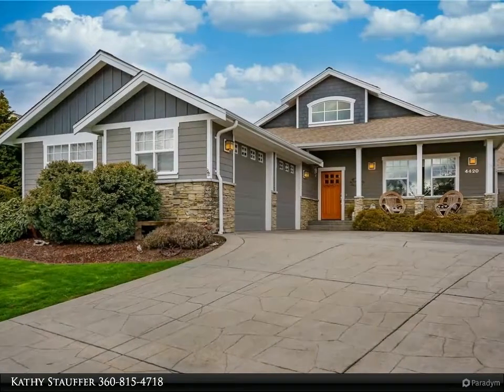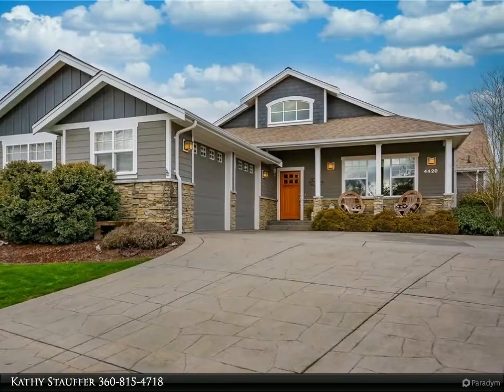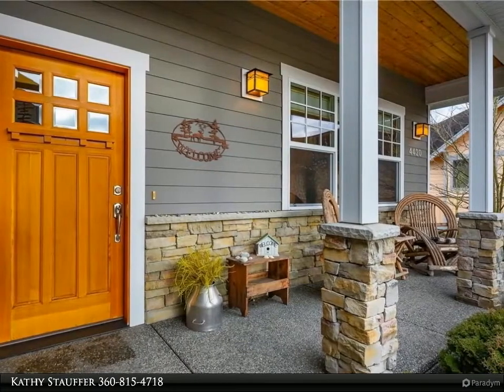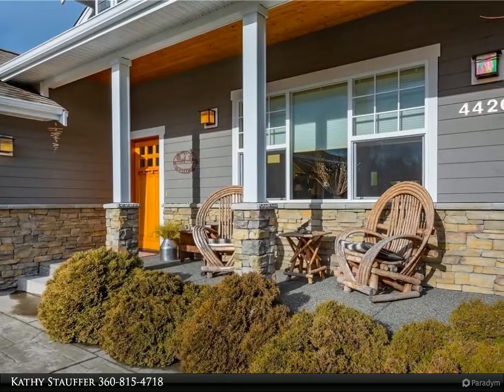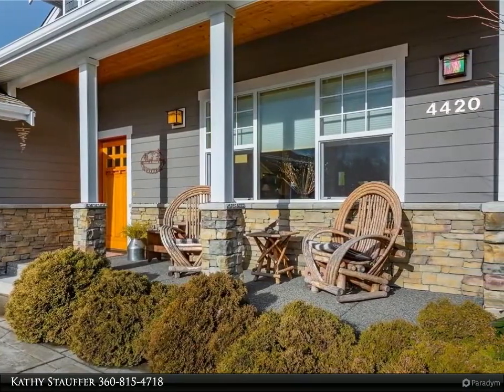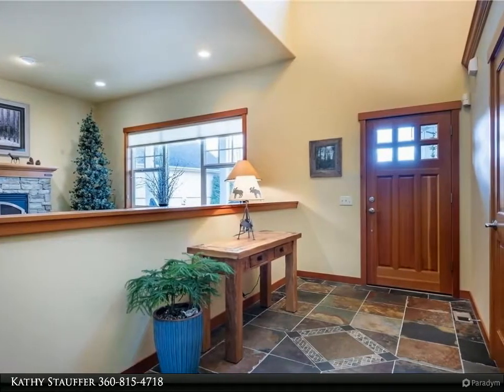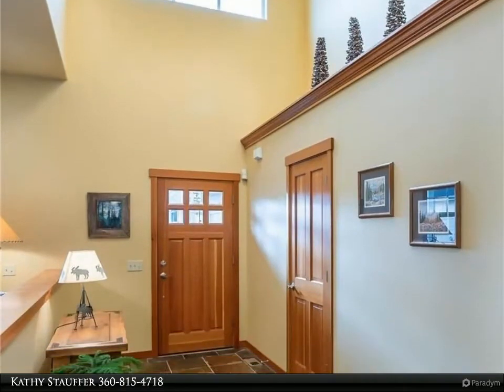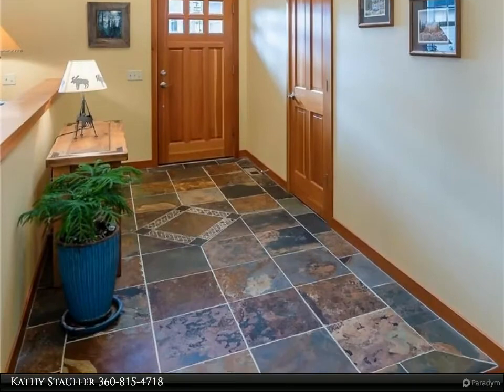Windermere Real Estate/Whatcom, Inc. - 4420 Castlerock Dr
Charming single story craftsman with all the right features makes for seamless living. Great room flows to the dining space & provides calm separation from bustling kitchen & living room. Back doors open to a fully fenced yard, patio, & mature landscaping. Comfy master suite has private access to the back deck & spacious bathroom. Home has been well cared for, Brazilian cherry floors are in impeccable shape, plus new high efficiency furnace & water heater installed.

2 full bath

Kathy Stauffer
Windermere Real Estate/Whatcom, Inc.